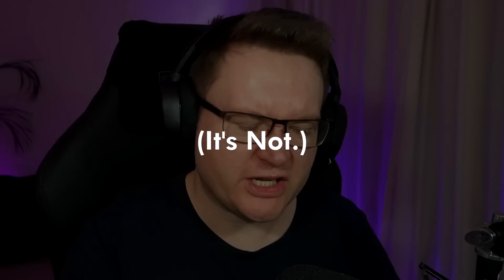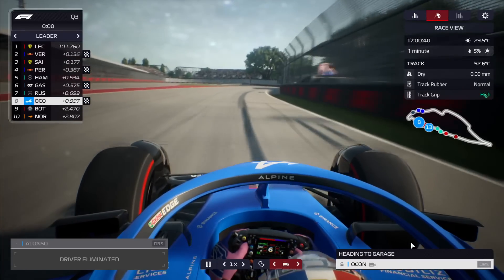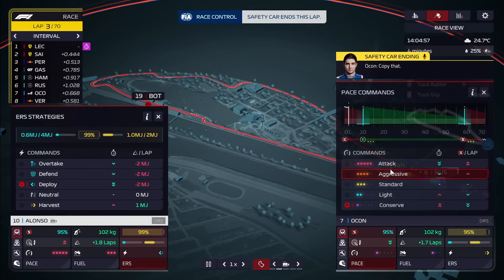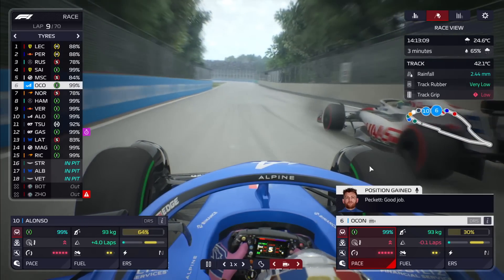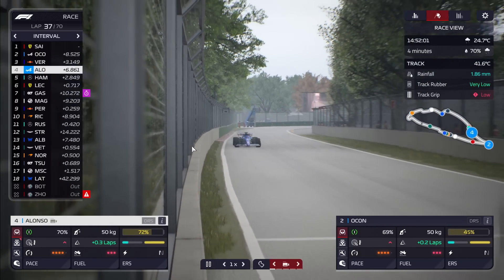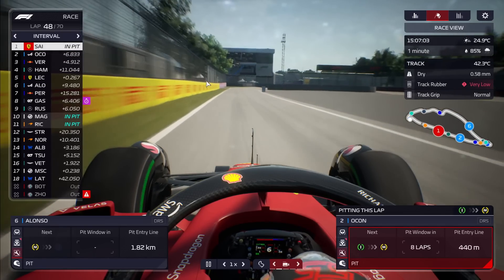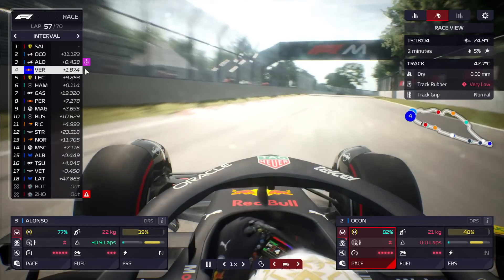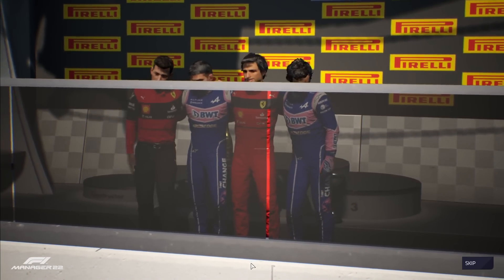RAIN IS COMING... BUT WHEN?! - F1 Manager 2022 Let's Play - Part 9